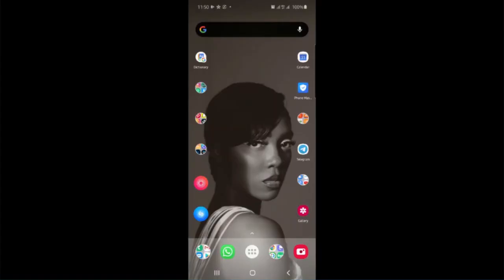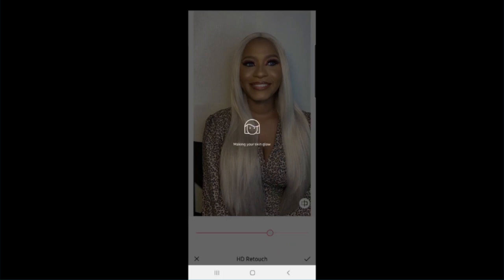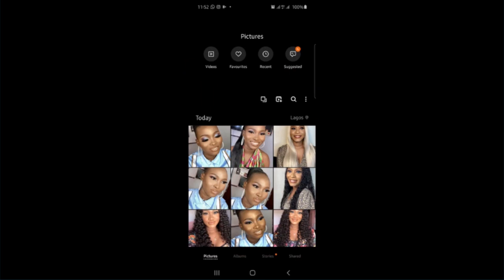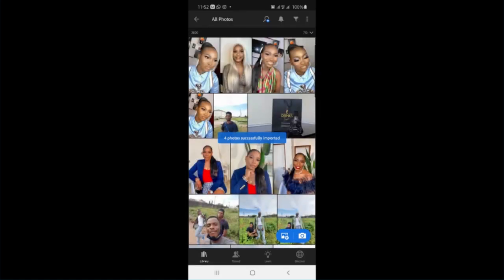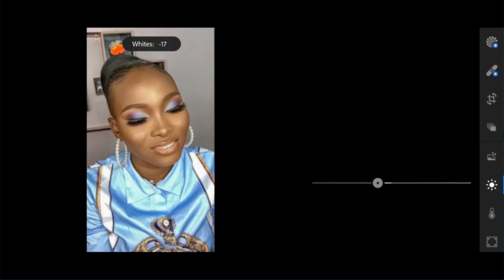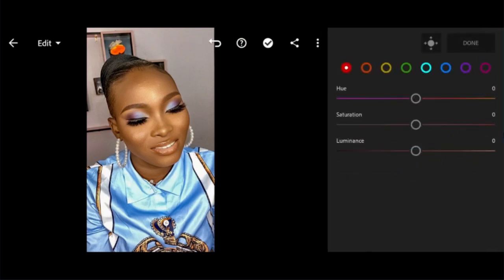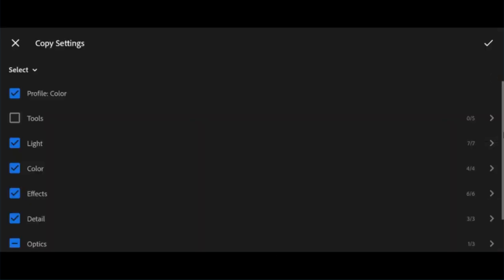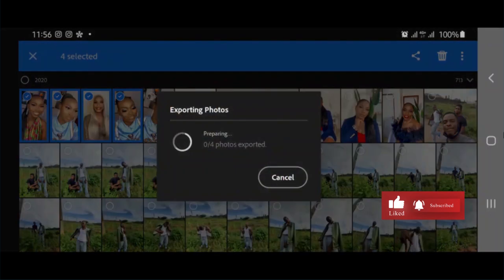Lightroom Mobile and Beauty Plus Mobile Tutorial For Make-Up Artists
Not all photo will fit in this preset. So adjust the Highlight/Contrast/White/Blacks a bit high if your photos are dark, as well as the shadows, so the color look better.

Note:
All the pictures shown in this video, belong to Make-up artist